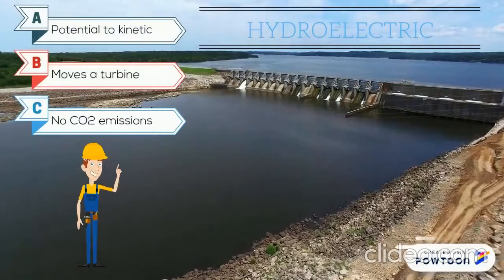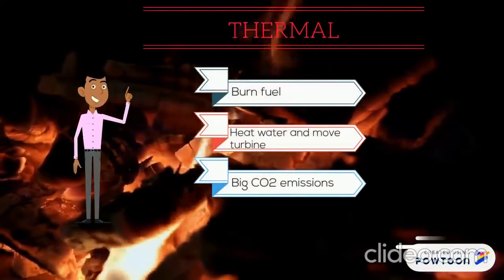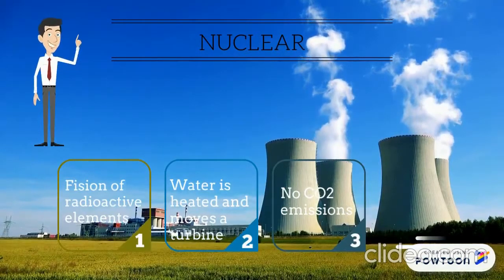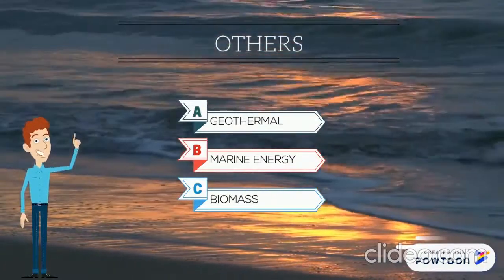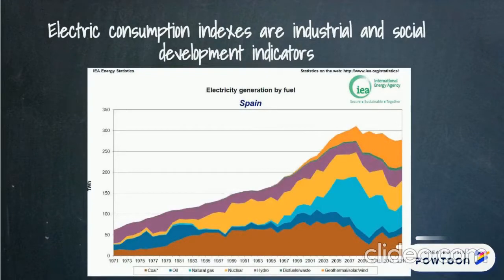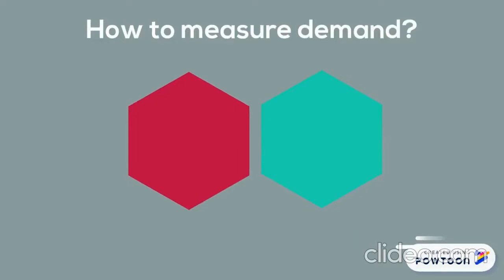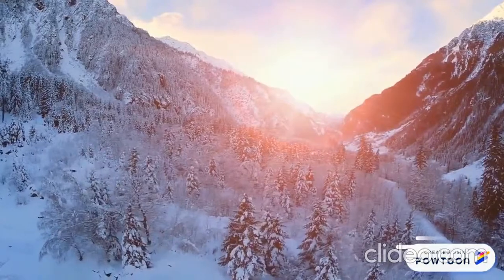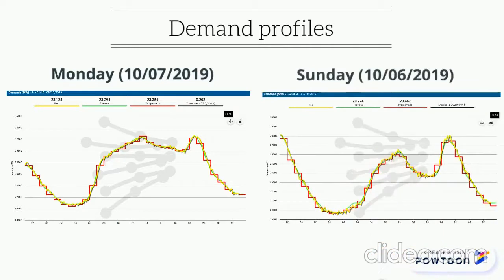Electric Power System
1. Brief history of the development of the Electric Power System
2. Conventional and renewable generation
3. Transmission
4. Distribution
5. Supply
6. Problematic and future of the Electric Power System

By: Pablo García, Eric Andrés and Markel Furundarena